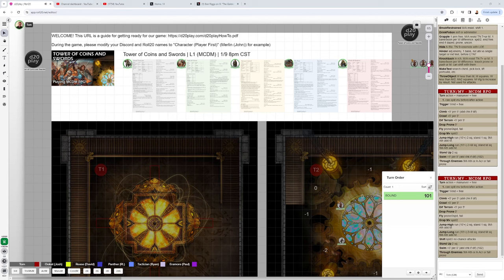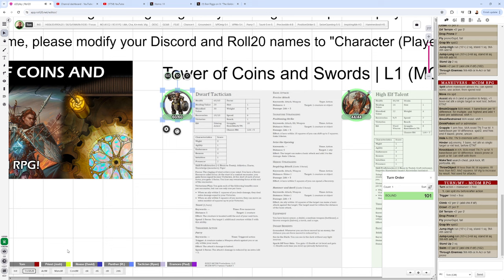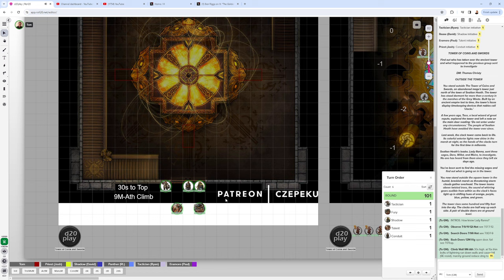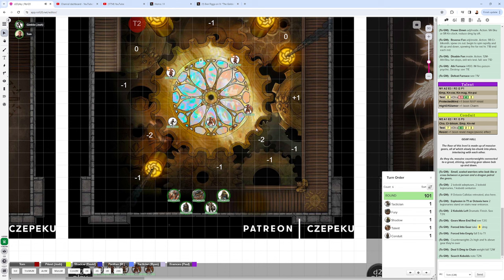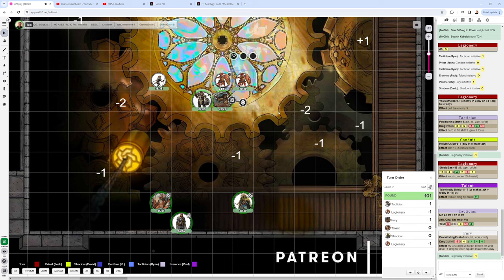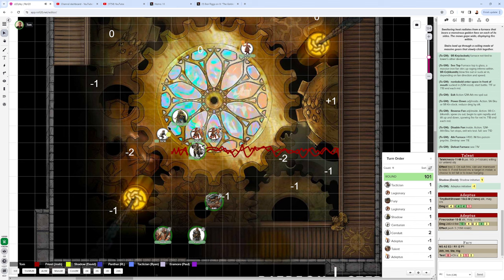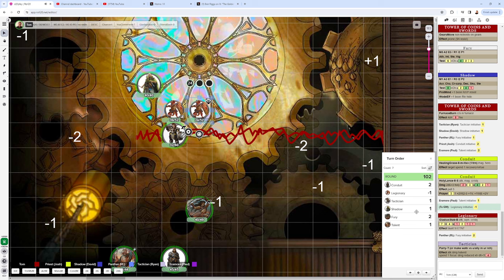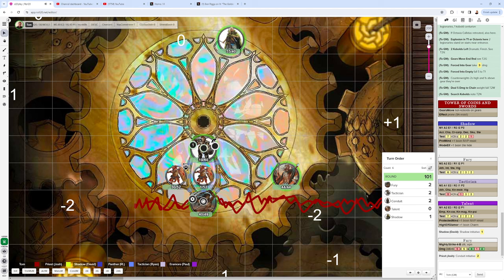How to Play the MCDM RPG Playtest and New Initiative Tools!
We Review How to Play and Try Out New Initiative Tools for the MCDM RPG Playtest and run the playtest packet 1 adventure Tower of Swords and Coins.

How to play from 0:01 to 12:14
Initiative tools at 9:32 to 10:55